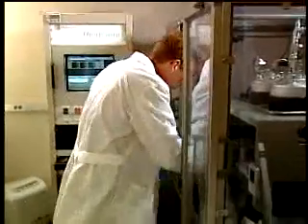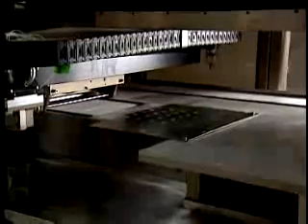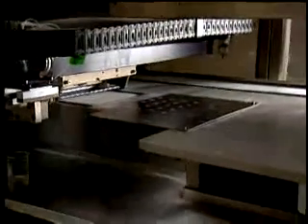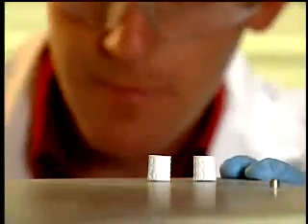Faculty Interview | MIT Introduction to Bioengineering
Interview with Bioengineering faculty Prof. Linda Griffith
(In making devices with precise three-dimensional structure, as shown in Linda Griffith's video, she used TheriForm technology, which is available commercially from Therics, Inc., in Princeton, NJ.)